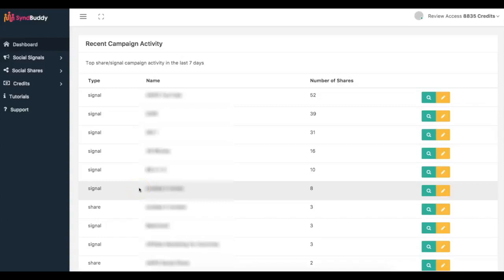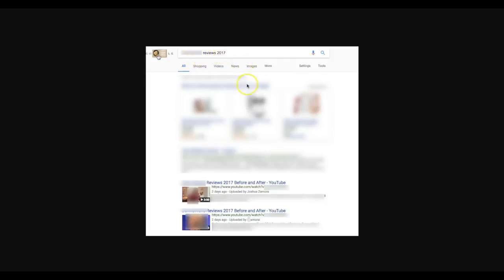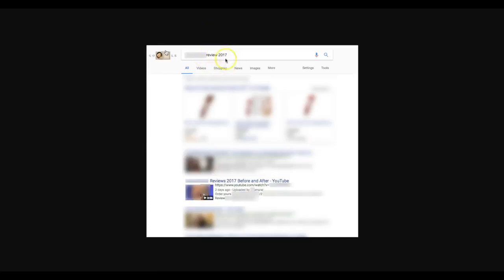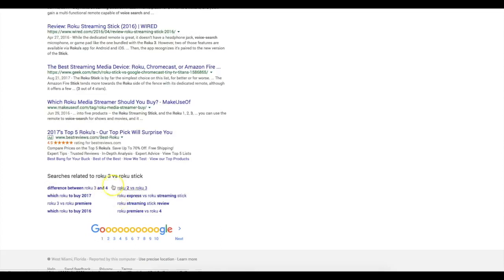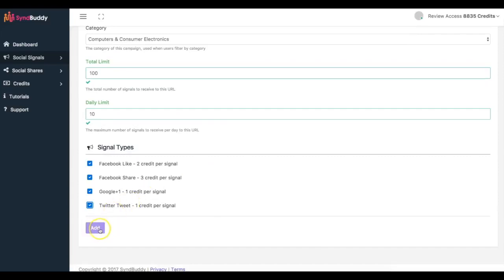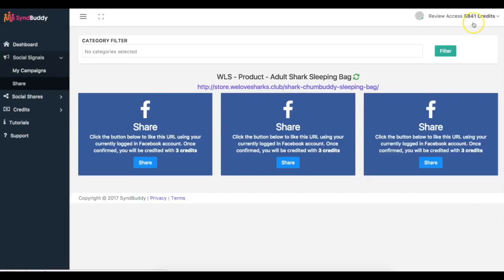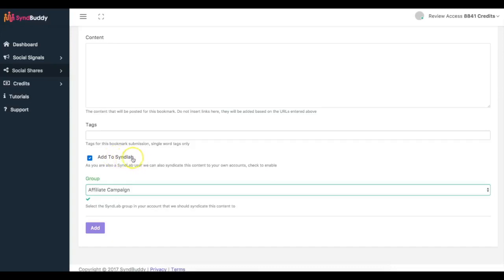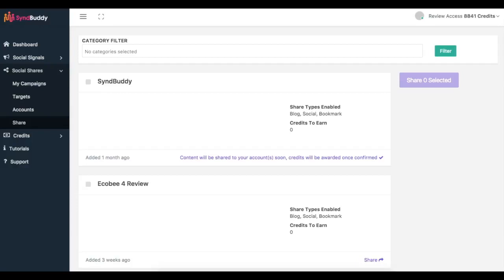SyndBuddy Demo - Honest Review with $60,00 Bonus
SyndBuddy Review
NEW, Web-Based, Social Exchange Platform Opens The Floodgates of Free, Targeted, Buyer Traffic To Your Sites and Videos In 3 Simple Steps…